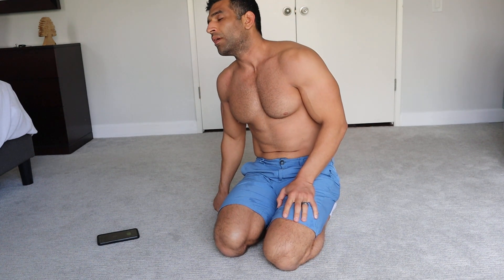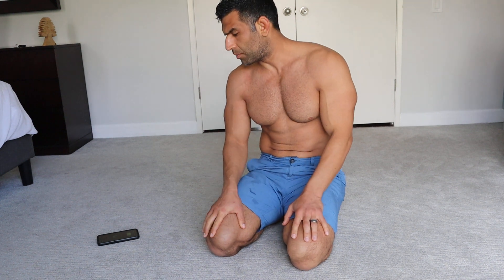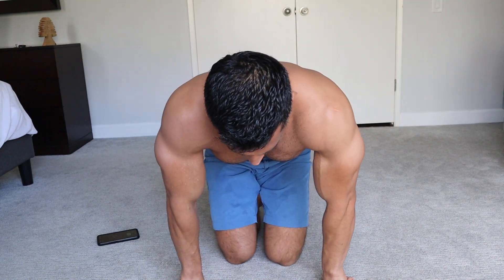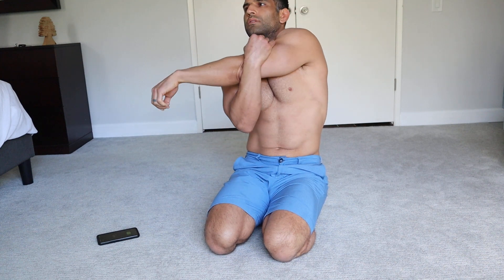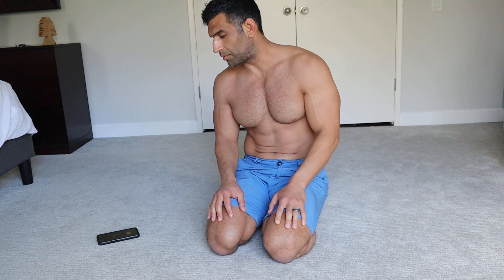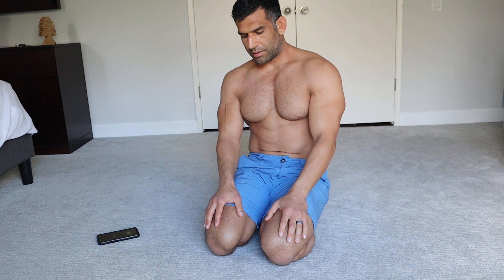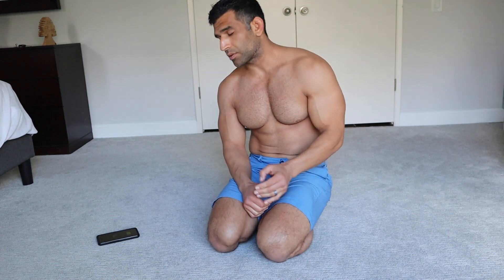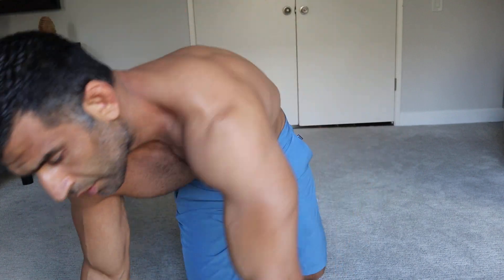10 Minute Targeted Workout - Push-ups (16 per minute)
If you want to get a better workout faster than the time it takes to get to the gym  try the Ten Minute Targeted Workout. This is the seventh video of the Ten Minute Targeted Workout push-up series. We upped the reps to 16 per minute, join us as we work towards our goal of 50 reps per minute and 500  Push-ups in 10 minutes.